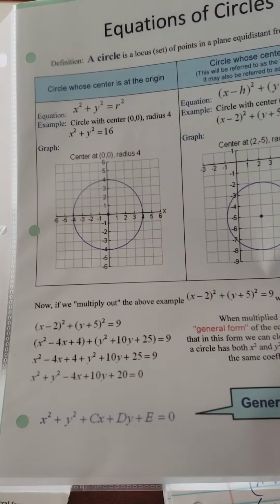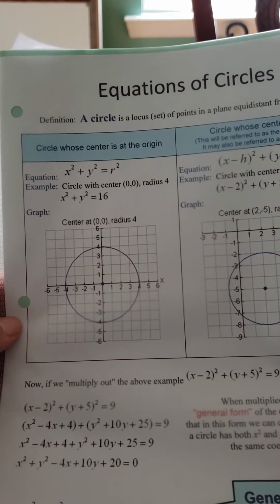Math circles part 2